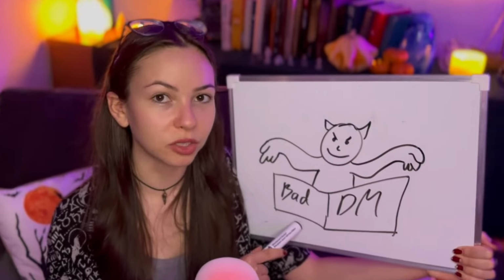How to Run D&D Horror RIGHT!!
How to Run Horror in D&D Without Going Too Far!!
Essentially how to play DND right!! RPG, TTRPG

0:00 intro
0:53 spooky session 0
1:26 lines & Veils
2:23 the X card
3:11 consent form
4:12 GORE
5:54 pay attention
6:40 psychological horror
7:58 cool down
8:50 closing thoughts